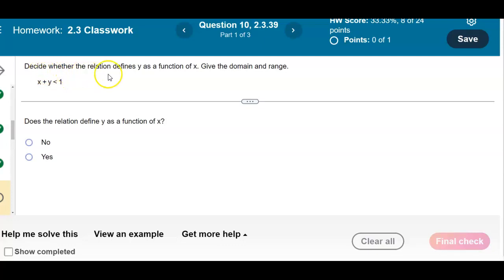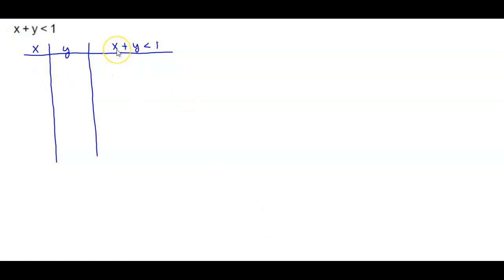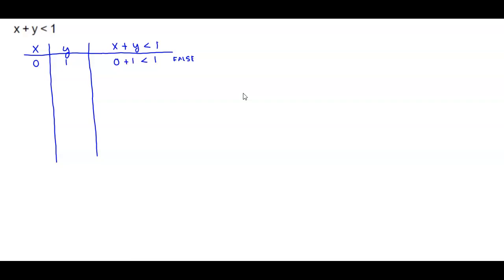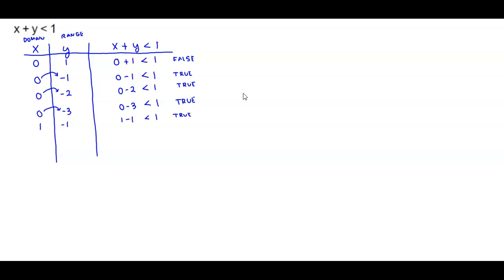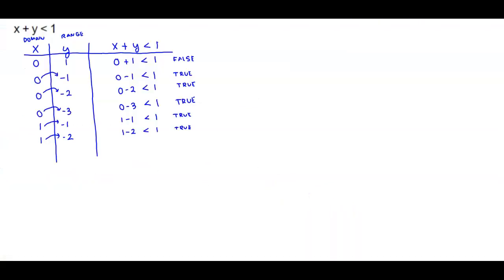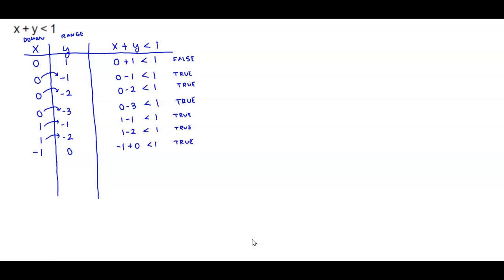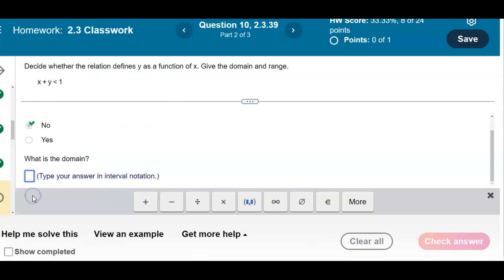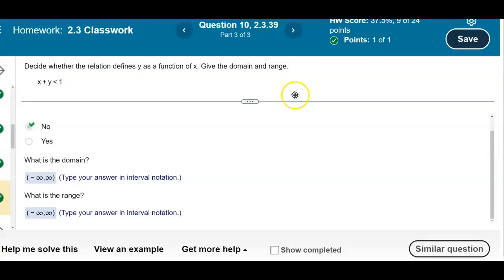Math 12 2.3.39 Decide whether the relation defines y as a function of x. Give the domain and range.